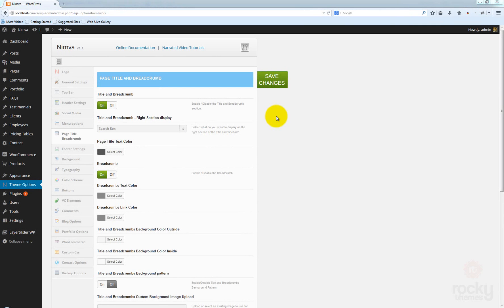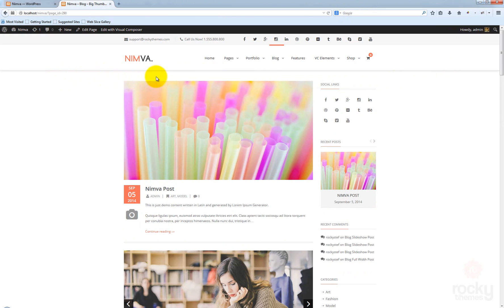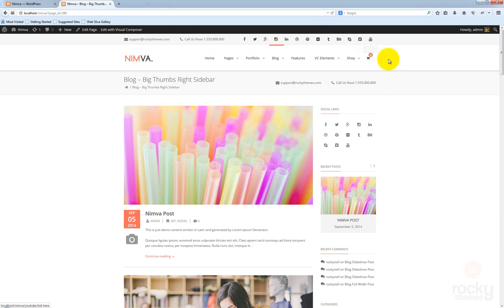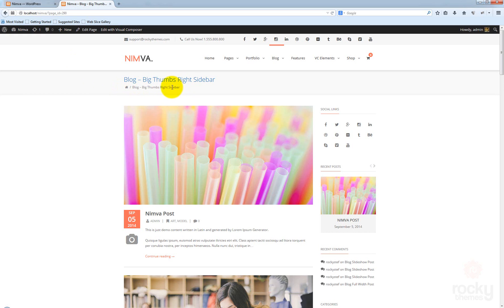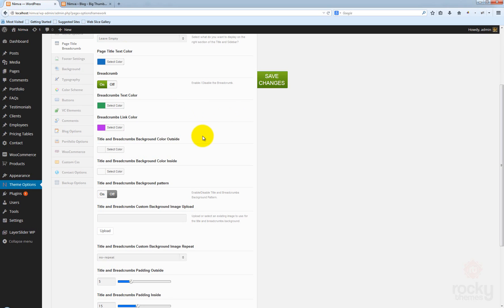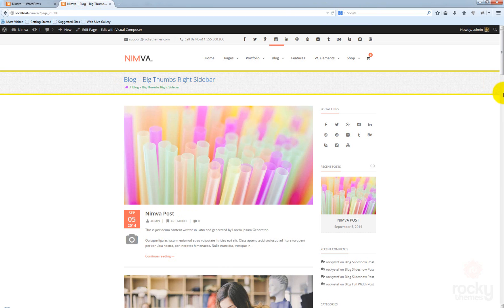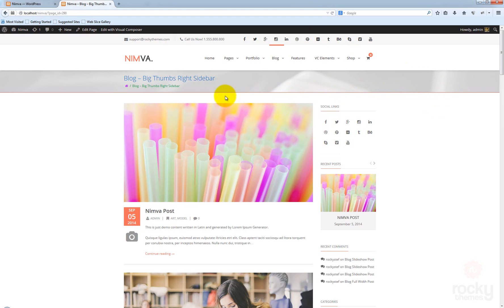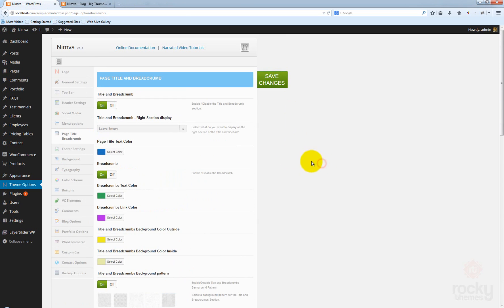19. Page Title & Breadcrumb - Nimva Theme Options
Learn how to use the Page Title & Breadcrumb section of the Nimva Theme Options interface. Please set the Video Quality to 1080p or 1440p.